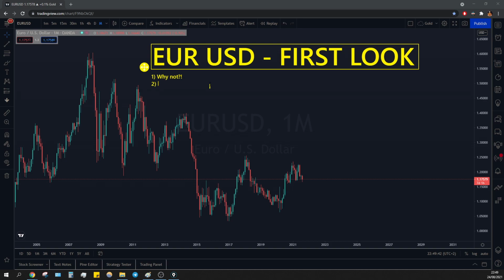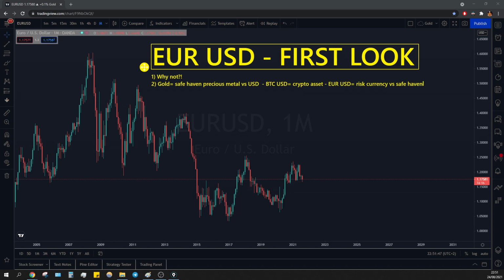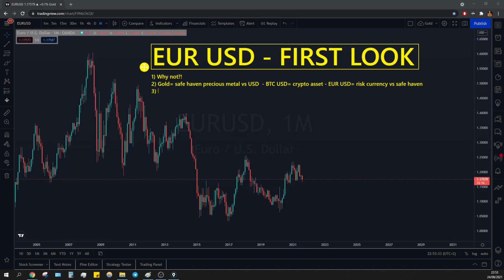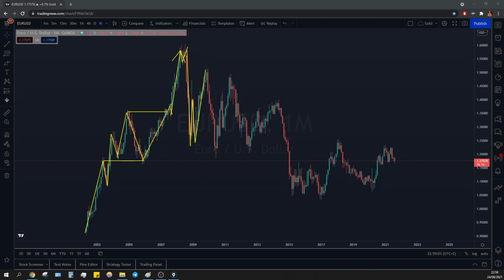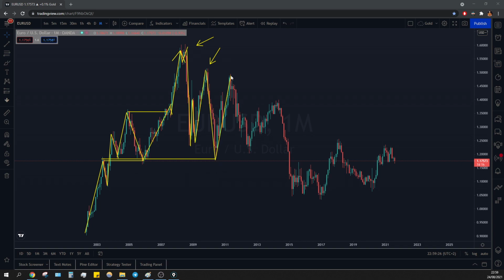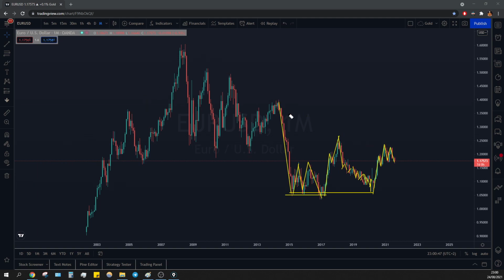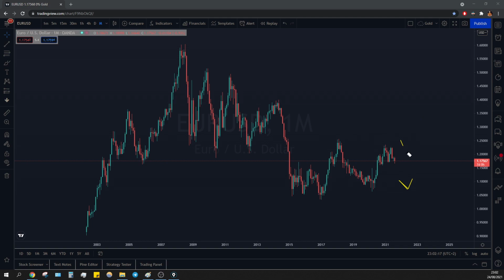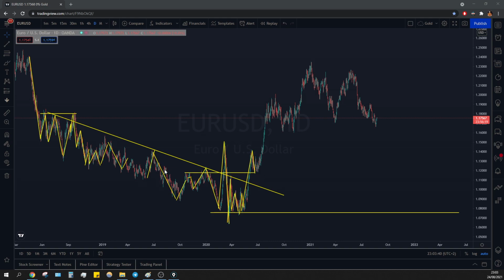First look at Euro Dollar on the HTF - EURUSD - EU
Let's have a HTF look at the pair I will add to my arsenal :)